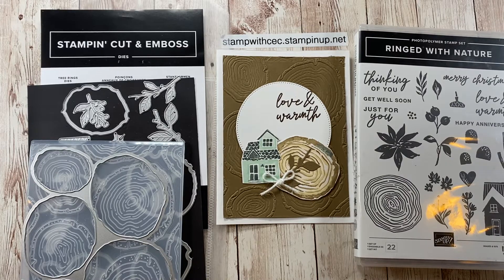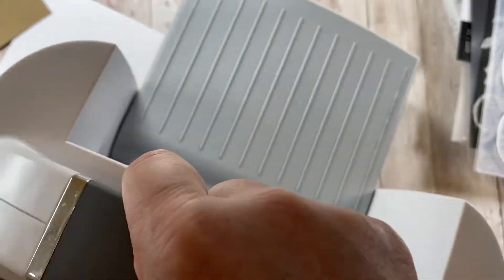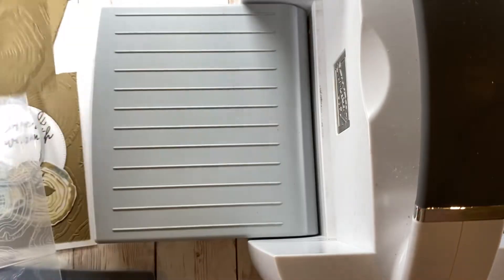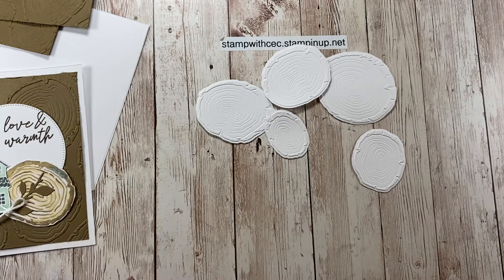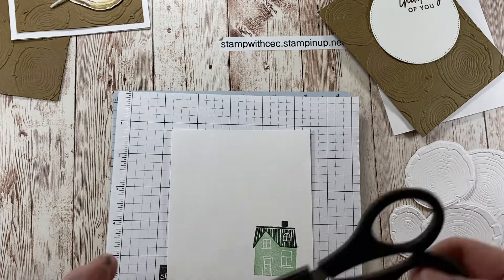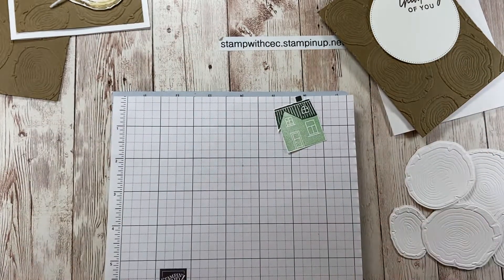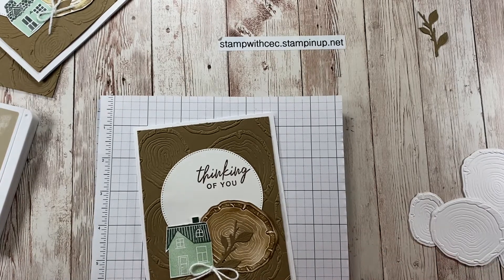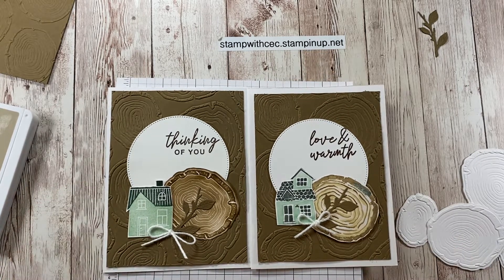Ringed with Nature Bundle (by Stampin’ Up!)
Here’s a quick and easy card using the Ringed with Nature bundle and Stylish Shapes dies.  If you have the Rings of Love DSP from SAB Aug-Sep 22 you can make this card a little quicker, but if not you can still stamp and color the card elements as shown in the video.  You can order all supplies at stampwithcec.stampinup.net